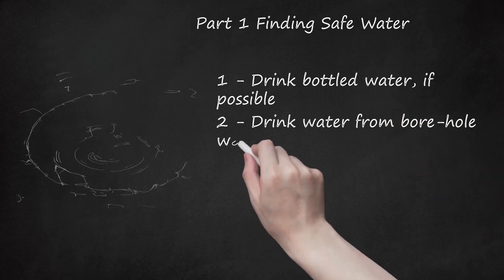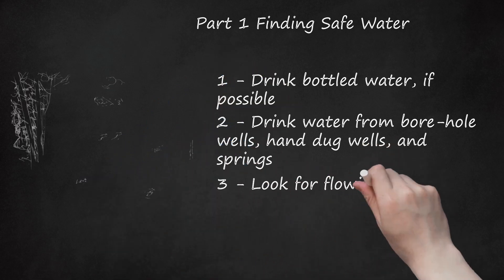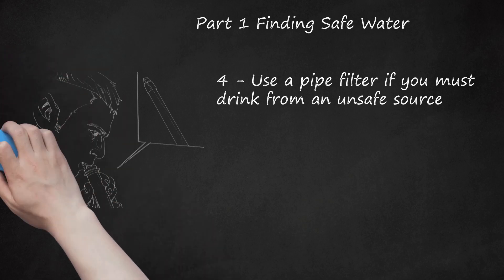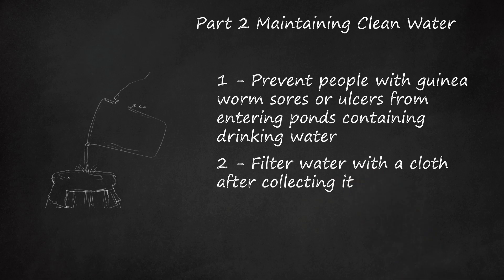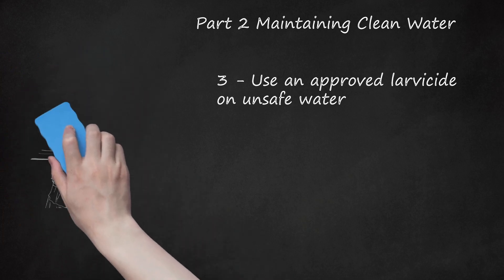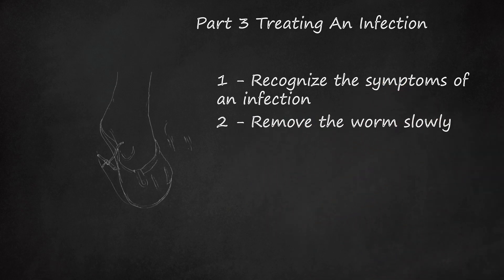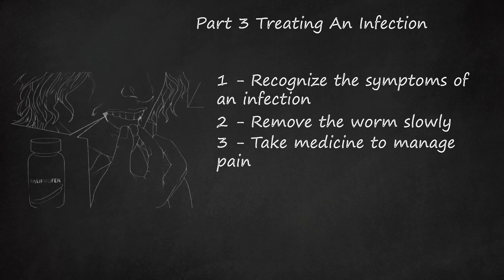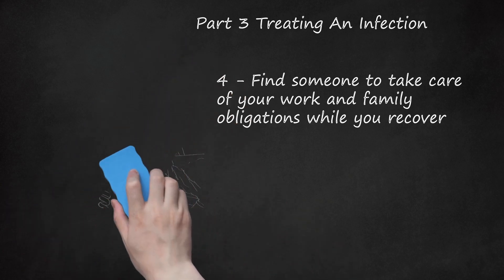Preventing Guinea Worm Disease: Tips for Finding Safe Water and Maintaining Clean Sources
This video provides a guide on how to prevent Guinea Worm Disease (Dracunculiasis). The disease is prevalent in impoverished countries and can cause pain and debilitation. To prevent contracting the disease, individuals should find safe sources of water and treat any water collected from ponds or rivers. It is important to seek prompt treatment if one does contract Guinea Worm Disease. The video also emphasizes the importance of taking precautionary measures to protect oneself, even though the disease is not as common as it once was. Part 1 of the video focuses on finding safe water sources, such as drinking bottled water or water from bore-hole wells, hand dug wells, and springs. Part 2 emphasizes maintaining clean water by preventing individuals with Guinea Worm sores from entering drinking water sources, filtering water with a cloth, and using approved larvicides on unsafe water. Part 3 discusses recognizing the symptoms of the infection and seeking appropriate treatment.